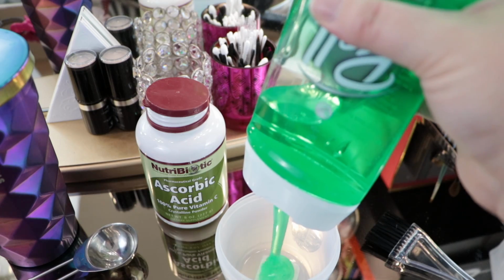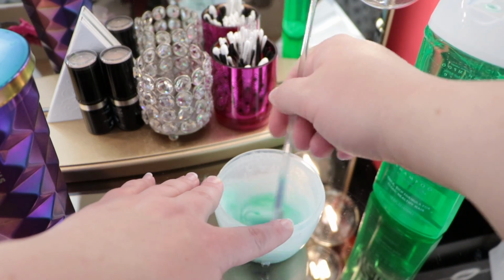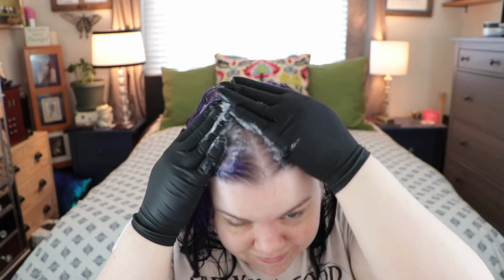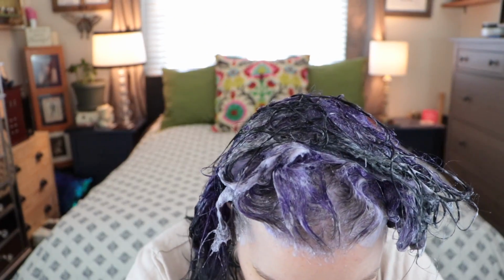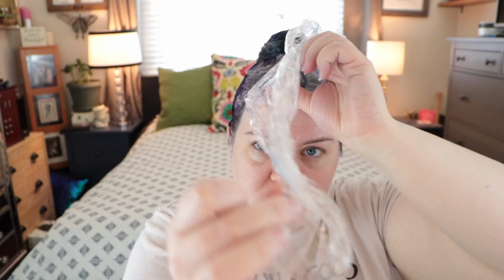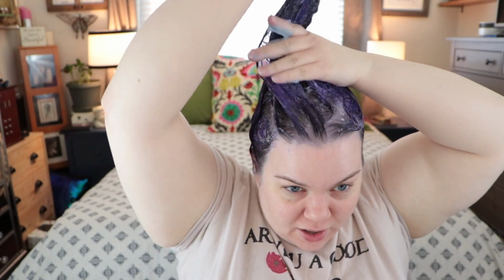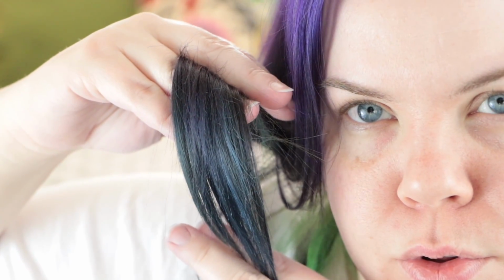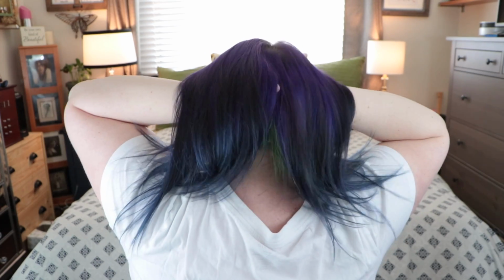HOW TO REMOVE HAIRCOLOR WITHOUT BLEACH: VITAMIN C Shampoo!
I've been using semi-permanent color (also sometimes called direct dye) on my hair for as long as I remember, and whenever I want to refresh the color or switch colors, I've used a "Bleach Bath"- which is essentially a concoction of bleach powder, usually a little developer, and shampoo. It works like a charm and it less damaging that direct bleach, but let's not kid ourselves it's still damaging the hair. I recently learned of another method that give less dramatic results, without the damage, so I decided to try it out and see for myself, and I'm happy to report it does in fact remove color, albeit not in the dramatic way a bleach bath would. It's almost like a hyper-clarifying shampoo: it removed a bit of color, even clarified the color of my own natural hair at the roots, and made my hair really shiny. It makes your hair kinda smell for a day or two after so it's definitely doing something, but manage your expectations.

Vitamin C Powder
Tint Brush
Plastic Mixing Bowl
Cling Wrap

Vintageortacky
2601 Blanding Ave

Thank you for stopping by my channel! I'm Cora, a Makeup Artist and Body Positive Activist based in Oakland. For 9 years I've been reviewing beauty products, sharing makeup secrets, and plus size fashion. Eccentric Style is my passion and I've made it my life's work to celebrate beauty outside the box, and encourage to see the beauty in themselves.